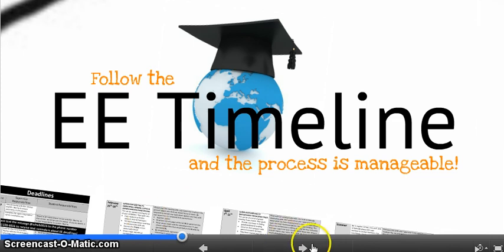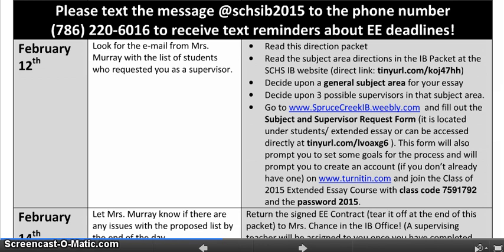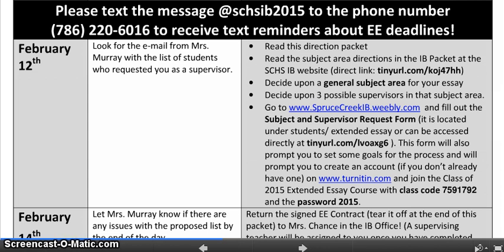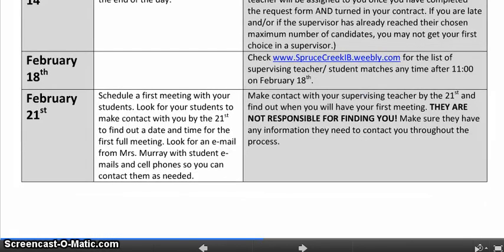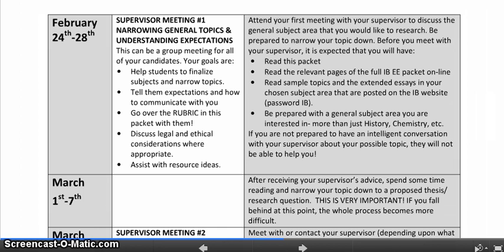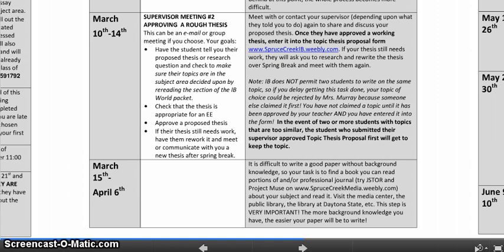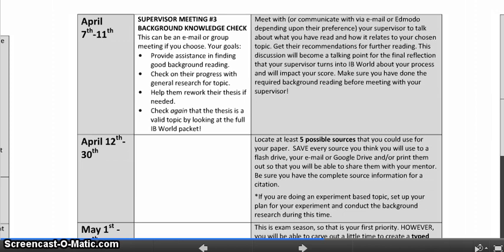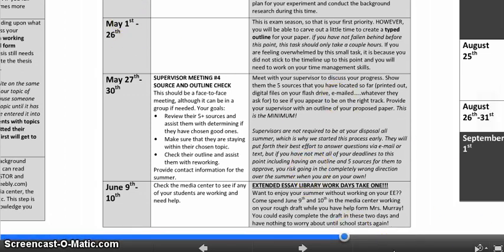SCHS IB Extended Essay Introduction Part 2